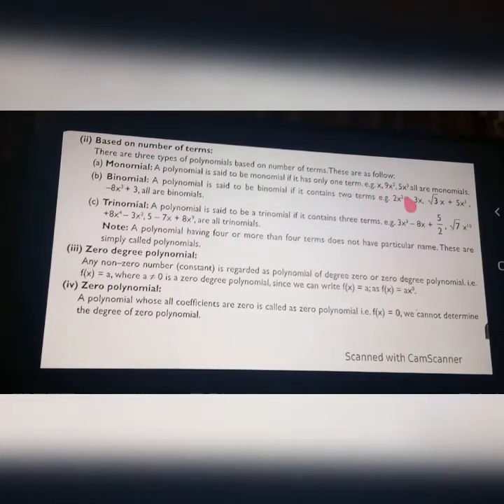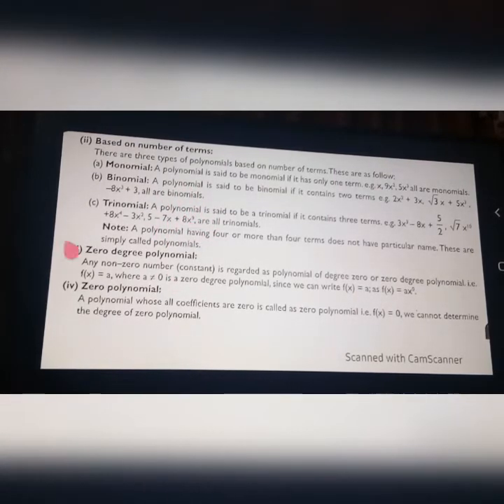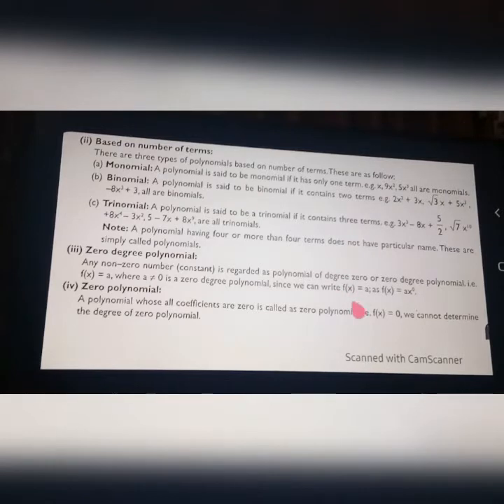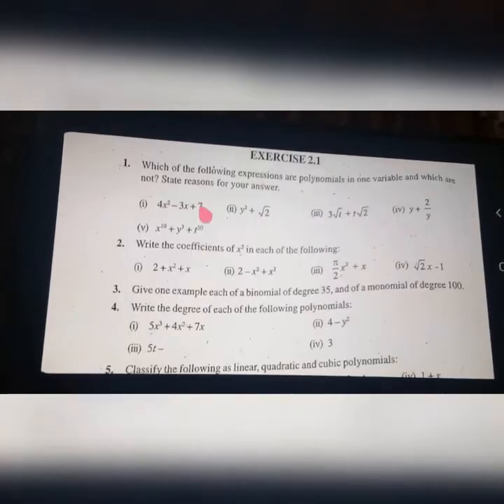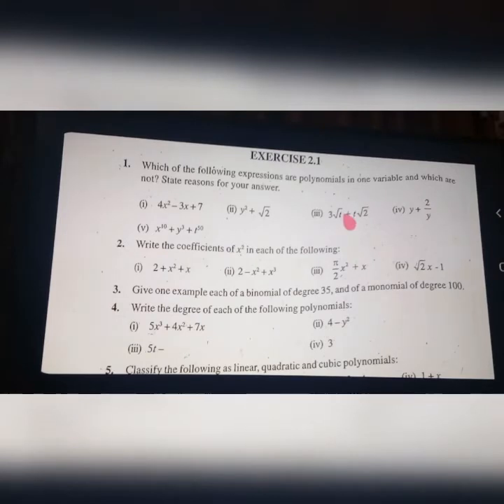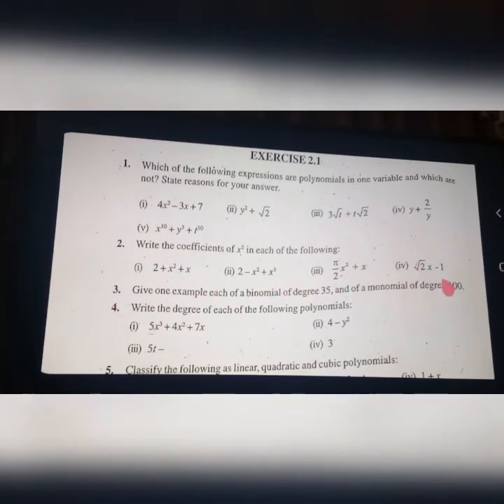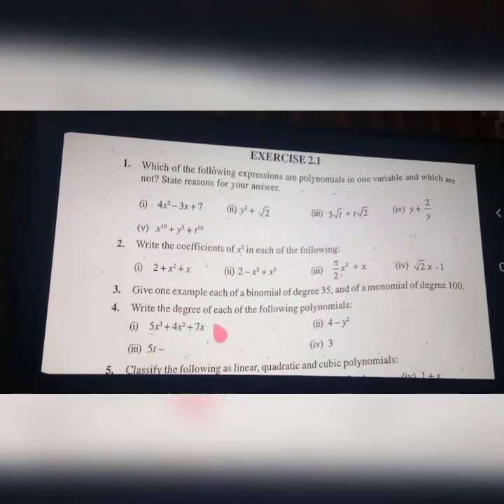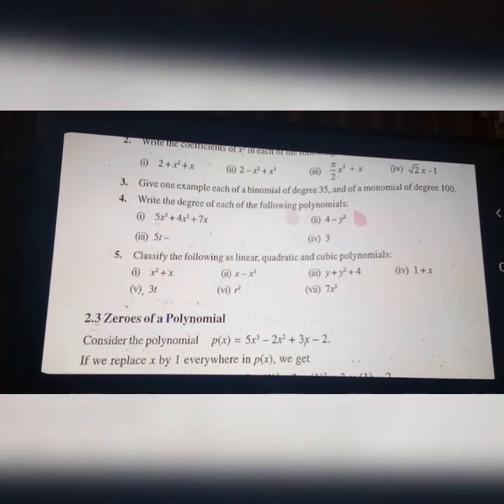Period 5 std 9 sub maths date 24